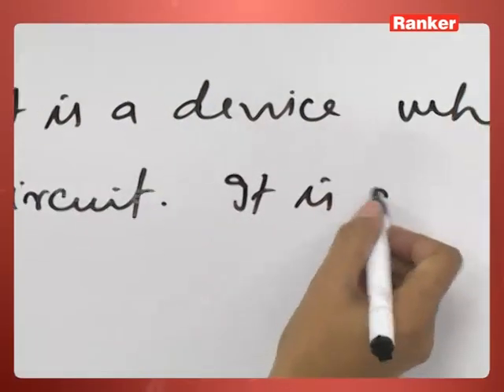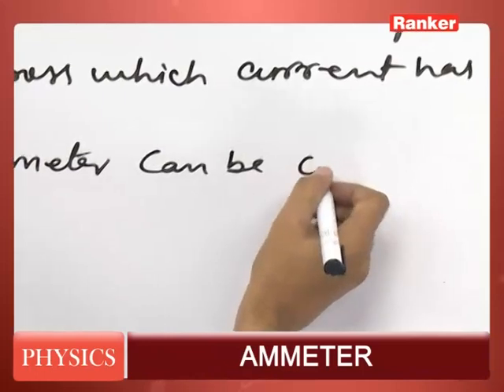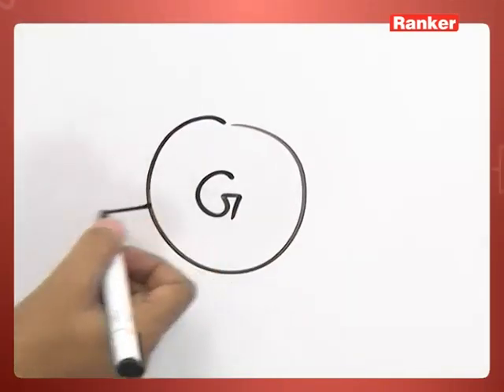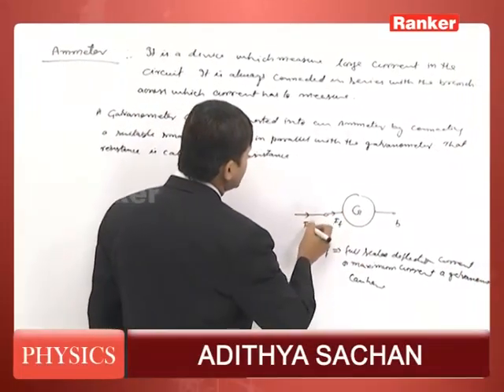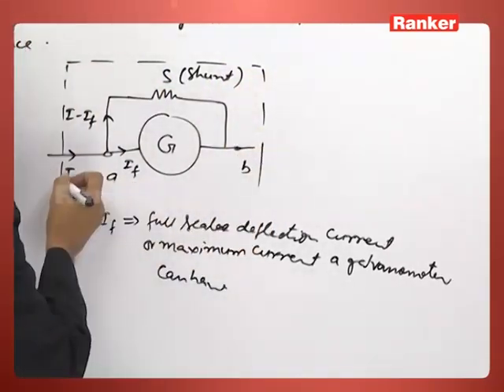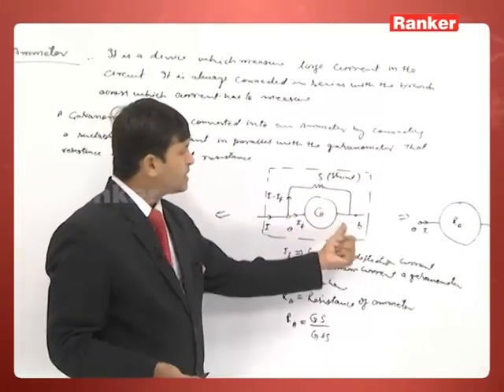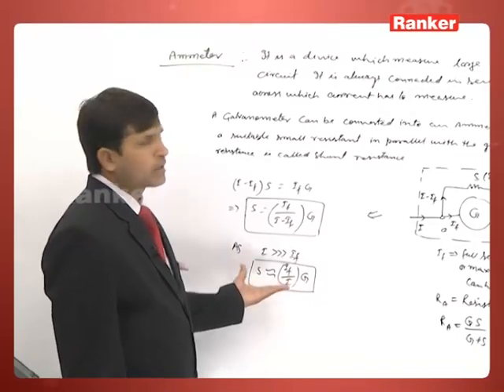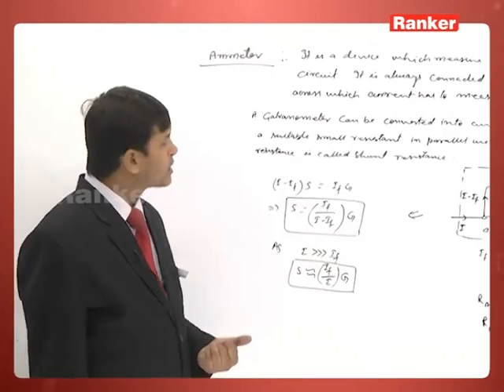Electromagnetism | Ammeter | Physics | Adithya Sachan | Rankers Learning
Learn all about the Ammeter in this JEE(Main)-focused Physics session by Professor Adithya Sachan. Understand its working principle, construction, and applications in measuring electric current. A must-watch for JEE aspirants aiming to strengthen their grasp on electrical instruments!